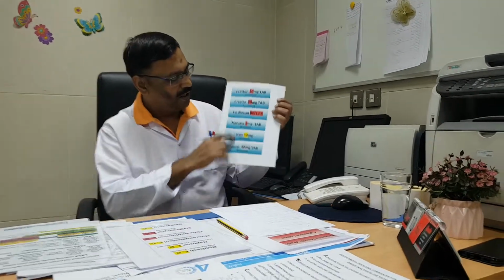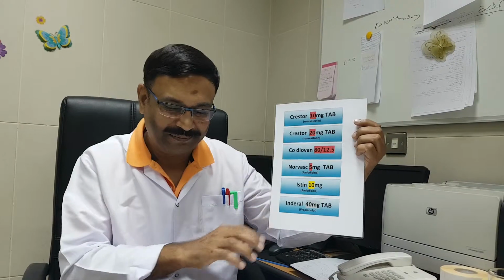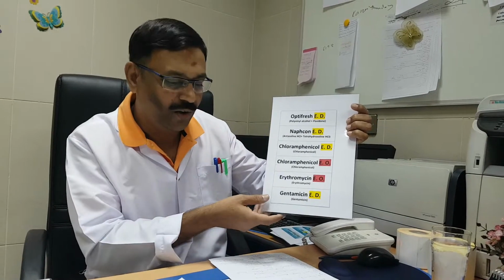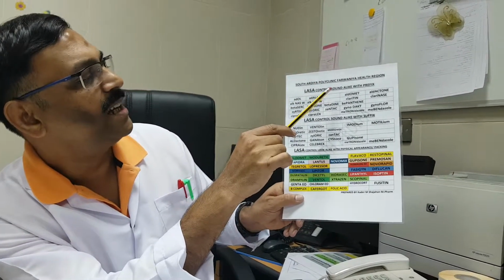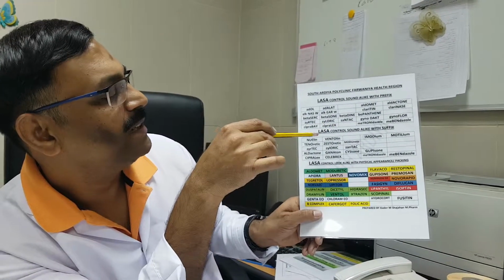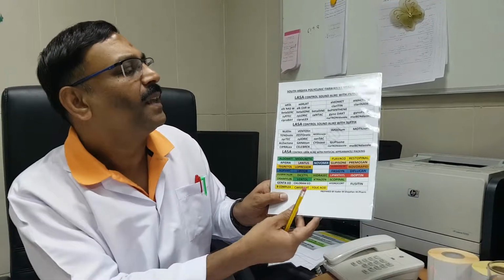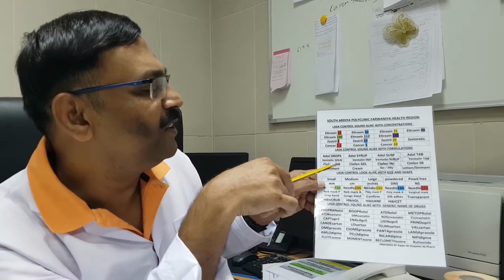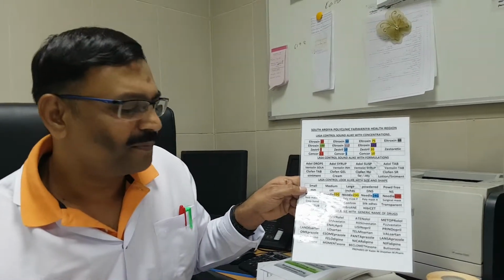LASA Avoid mistakes in pharmacy practice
LASA DRUG SAFETY